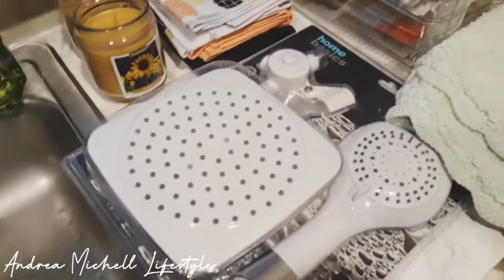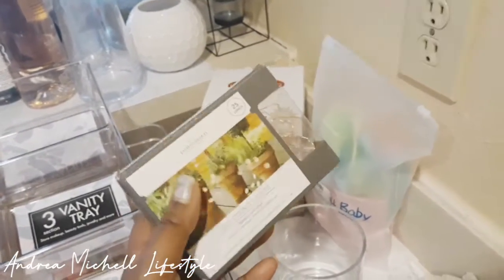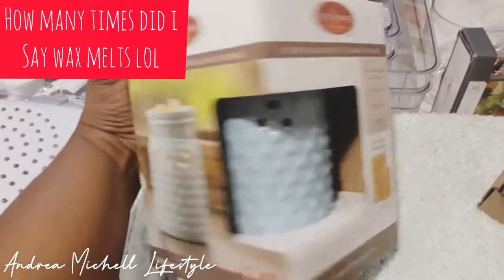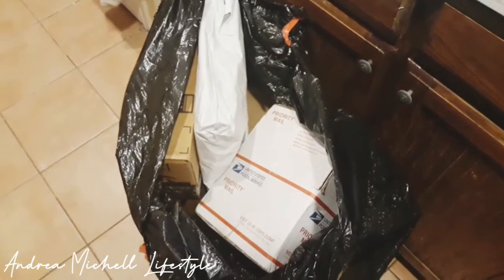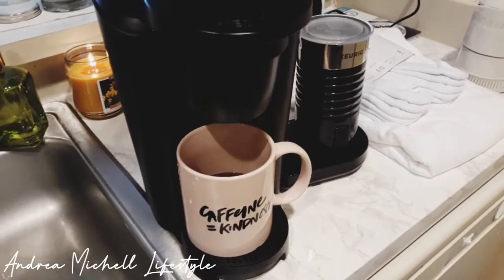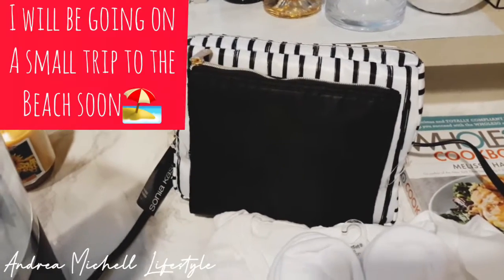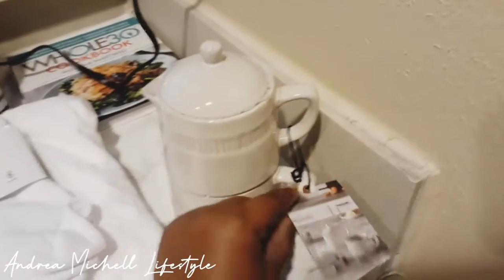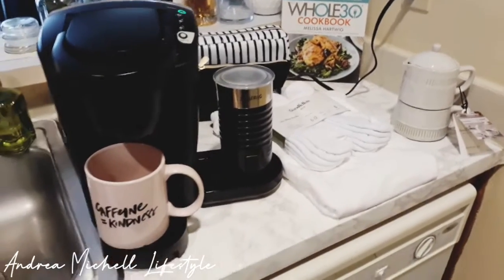NEW HOME DECOR HAUL | ONLINE SHOPPING & IN STORE SHOPPING | ANDREA MICHELL LIFESTYLE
HI Y'ALL
TODAY I WAS VERY MUCH EXCITED TO SHARE MY HOME DECOR HAUL WITH Y'ALL IN THE COMING MONTHS I WILL BE RE-VAMPING MY BATHROOM SO I DID BUY ITEMS FOR THAT BUT I'M NOT SHARING THOSE THINGS JUST YET & THIS WEEK I WILL BE UPLOADING MORE THAN MY NORMAL 2 UPLOADS  I'LL UP LOAD THIS WEEKEND TO AS WELL SO I GOTTA ALOT OF WORK TO DO 😂 I HOPE Y'ALL ENJOY THE HOME DECOR I'VE FOUND ONLINE & IN STORES

COME CHECK OUT MY EMPTY POSHMARK CLOSET I WILL BE UPLOADING SOMETHING'S THIS WEEK SO BE SURE TO FOLLOW

Join me on Poshmark, my favorite app to buy & sell fashion.

IBOTTA APP

Hey! Thought you'd like to try Ibotta, a cash back rewards app that I use to make real money every time I shop for groceries, online purchases, and more!